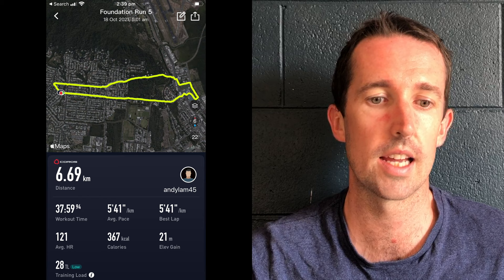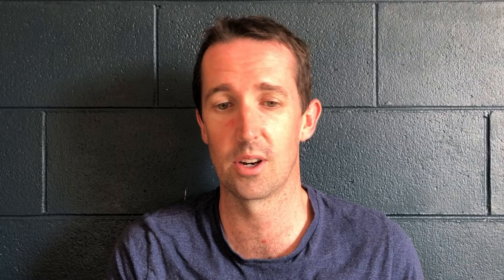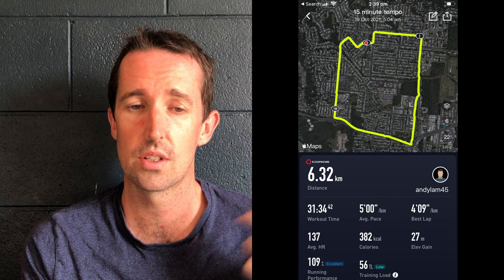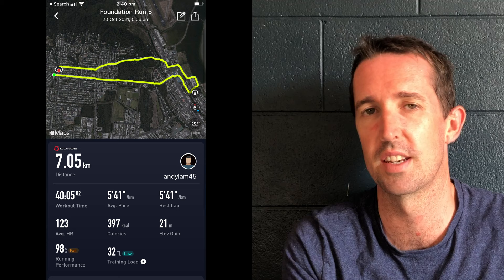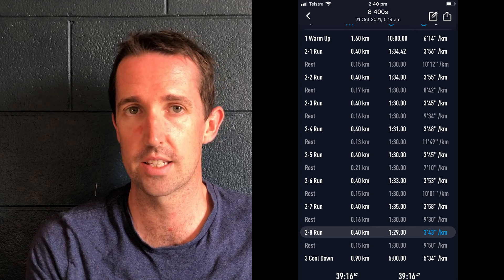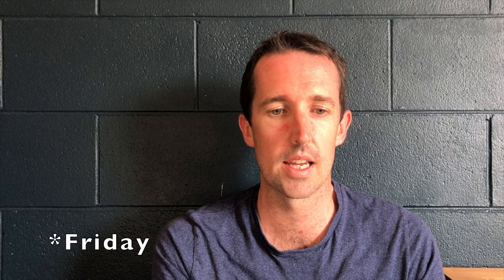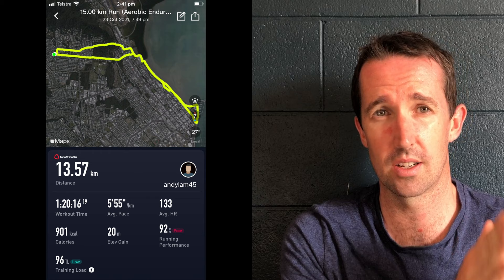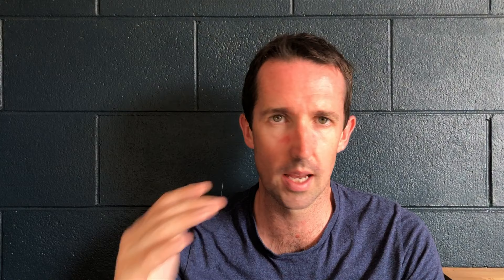Sub 10k Training Plan Week 4 - How I structure a rest week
Training for an Ironman is like fighting a gorilla. You don't fight until you're tired, you fight until the gorilla is tried. H. Keddell, 2018.